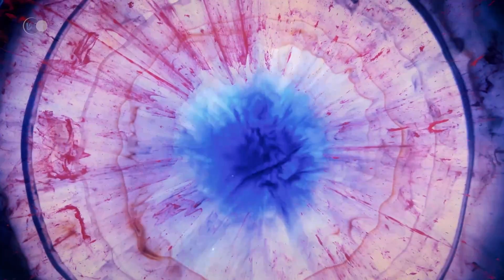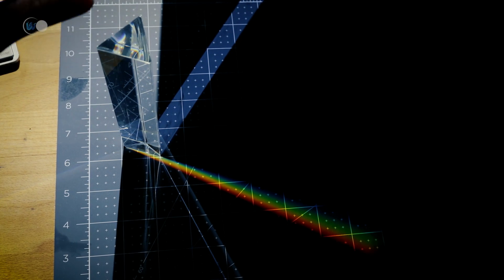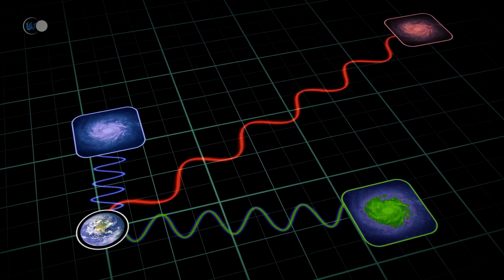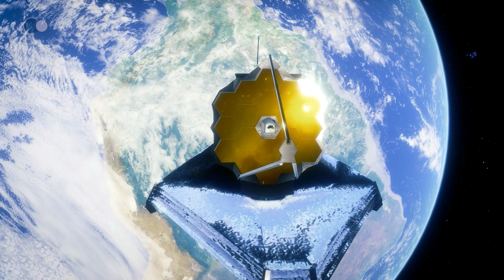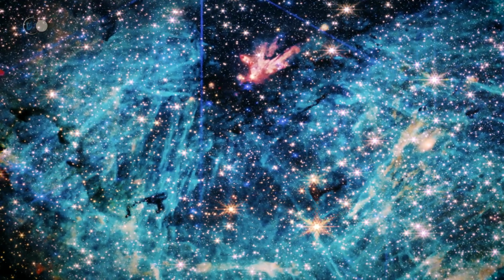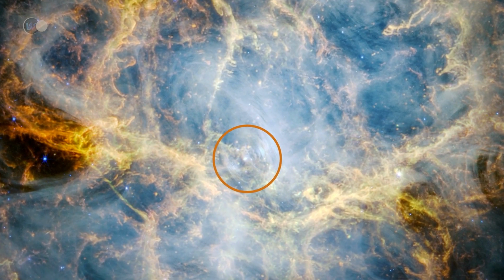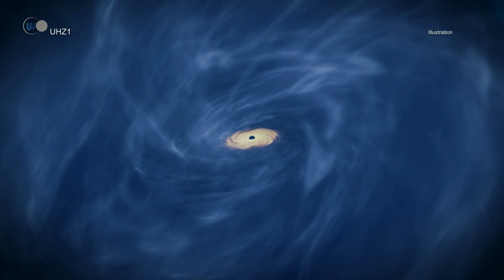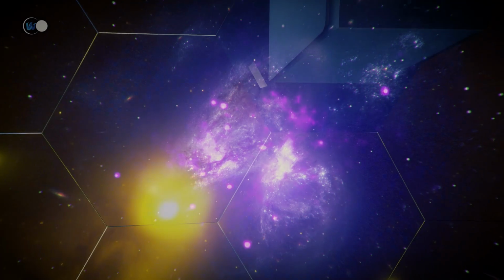IN 2024! An INCREDIBLE Journey of the Most BEAUTIFUL Discoveries of the Universe by JAMES WEBB 2024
🌍 How was our Universe created? What does it look like beyond our solar system? Does our Universe hide several other inhabited worlds like our own? How can we explain the mysterious forces observed in the cosmos, such as the immense black holes that absorb everything in their vicinity, even light?
The James Webb Space Telescope was designed to answer these and many other questions. This jewel of space technology was developed by NASA with the participation of the European Space Agency and the Canadian Space Agency.

🔥 As a reminder, videos are published on SUNDAYS at 6pm.

💥James Webb:
- The James Webb Space Telescope, was designed to continue Hubble's work, but better: it carries state-of-the-art instruments that enable it to see in longer wavelengths, including the near, mid and far infrared. When it was launched on December 25, 2021, JAMES WEBB was the largest and most expensive space telescope ever developed. It took more than 25 years to build, and the scientific community now has high hopes for this telescope, which should help us in the coming years to solve the great unsolved mysteries of modern astronomy and trace the complete history of our Universe.
After its launch, it took a year to break it in, calibrate it and learn how to use it to its full potential. The James Webb still has many years ahead of it, as its mission is expected to last 20 years! The first images unveiled by the telescope from July 2022 have not disappointed scientists' hopes, and have impressed the general public with their sharpness, detail and color.
One of the James Webb's primary objectives is to discover the elements essential for life elsewhere than on Earth, in particular on exoplanets orbiting a star similar to our Sun. But that's not all: the space telescope's mission is also to discover the origin of black holes, and to probe the Universe's past further back in time than any other telescope has yet done! The JAMES WEBB should be able to detect the very first galaxies, those born just after the Big Bang, and explore the space-time between these distant galaxies and our solar system, in order to reconstruct the entire history of our Universe.
Since its launch two years ago, the James Webb has continued to surprise astronomers with astonishing discoveries. Its observations have even begun to call into question some astrophysical models, notably those concerning the youth of the cosmos. Indeed, according to observations made thanks to the James Webb, it would appear that everything - the first black holes, the first galaxies - arrived earlier and faster than scientists had previously predicted.

Here's an image of the so-called Pillars of Creation, in the Eagle Nebula or NGC 6611. These columns of interstellar dust are in fact a star-forming zone at the heart of one of the most productive star-forming zones in the Milky Way. This photo dates back to 1995: it was taken by the Hubble Space Telescope, the predecessor of the James Webb, which was launched in 1990. Now take a look at this photo taken in October 2022 by the NIRCam infrared camera of the James Webb telescope. The difference is striking: it's like putting on glasses for the first time. A second image was taken by the JAMES WEBB's MIRI instrument, the only one that can see in the mid-infrared. This image is darker and the stars can't be seen as clearly as in the first image, but it's still very impressive.

🎬 Today's program:
- 00:00 - Introduction
- 04:48 - James Webb revolutionizes space imaging
- 16:30 - Getting the JWST up and running: an important and delicate phase
- 19:50 - How are James Webb images obtained?
- 23:47 - The latest discoveries from the James Webb telescope
- 24:07 - An ocean on exoplanet K2-18 b
- 28:56 - Supernova 1987A
- 34:48 - Herbig-Haro (HH) objects
- 38:22 - The star nursery NGC 346
- 42:38 - Sagittarius C star-forming region
- 46:40 - An equatorial jet on Jupiter
- 51:50 - The Crab Nebula
- 57:12 - Galaxy cluster MACS0416
- 01:01:23 - The galaxy in formation AzTECC71
- 01:03:40 - Wasp 107-b atmosphere
- 01:08:12 - The most distant black hole ever detected in X-rays
- 01:12:53 - End of 2023 review: advances made possible by JWST